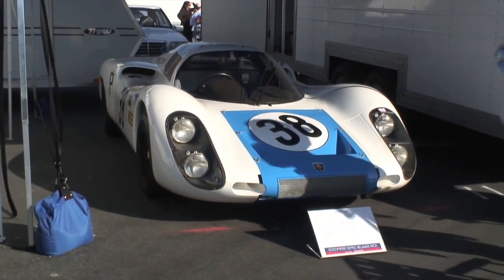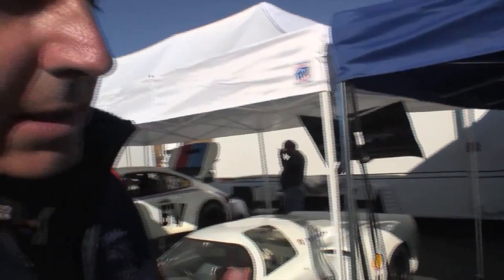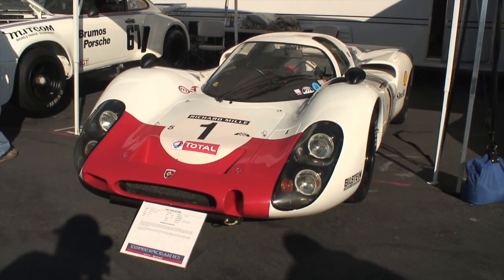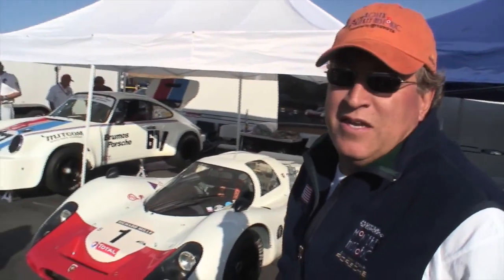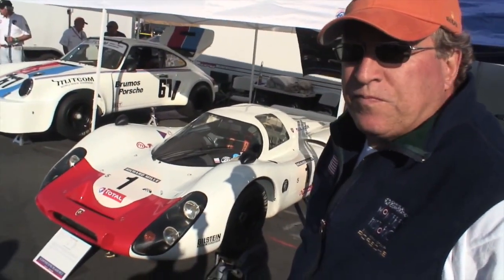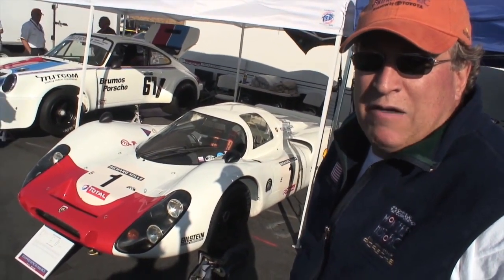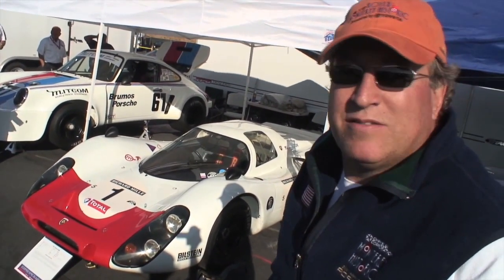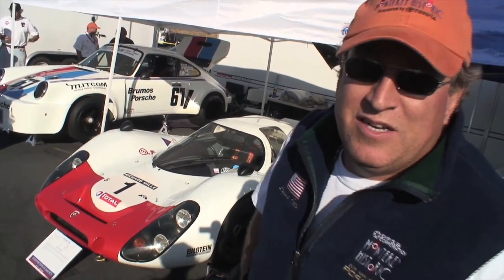Porsche Carrera 6 ポルシェ カレラ 6 レースでの本気バトル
【伝説の名車たち】Porsche Carrera 6  ポルシェ カレラ  6　レースでの本気バトル

Porsche Carrera 6　ポルシェが1966年に発表したレーシングカー。
1991cc SOHCフラット６エンジンで、最高出力210馬力/8,000rpm、最大トルク20mkg/6,000rpm。
戦績は、
第1戦 デイトナ24時間レース - 総合6位（プロトタイプ2.0クラス1位）
第2戦 セブリング12時間レース - 総合4・6位（プロトタイプ2.0クラス1・3位）
第3戦 モンツァ1000kmレース - 総合4・5・7位（プロトタイプ2.0クラス1〜3位）
第4戦 タルガ・フローリオ - 総合1・3・5位（スポーツカー2.0クラス1〜3位）
第5戦 スパ・フランコルシャン1000kmレース - ワークスは全車リタイア
第6戦 ニュルブルクリンク1000kmレース - 総合4・11位（プロトタイプ2.0クラス3位、スポーツカー2.0クラス4位）
第8戦 ル・マン24時間レース - 総合4・5・6・7位（プロトタイプ2.0クラス1〜3位、スポーツカー2.0クラス1位）
2リッターと小さめの排気量だったため、総合優勝は少ないが、各地のレースで大活躍、日本でも第三回、第四回日本GPに出場し、第4回では生沢徹のドライブで優勝を飾っている！

なお、これらの映像はiPad用電子書籍、「傷だらけのライカ　～ポルシェ・フェラーリ・シルバーアローの戦い～」に収録された映像の一部です。登場­する名車たちを紹介するハイビジョン映像は２時間半 !! 貴重な古い写真などもWebサイトと連動して楽しめる、お得なマルチメディアブック！

‹「伝説の名車達」シリーズビデオ›

映画「フォードvsフェラーリ」で話題のFerrariを打ち負かしたフォード、Ford GT 40　フォード GT 40

伝説のカーレースドキュメンタリー小説「傷だらけのライカ」プロモーションビデオ

あなたもYoutubeで収入アップ！
動画を見ているだけでなく動画でお小遣い！
顔出し、声出し、撮影不要の新しい稼ぎ方
詳しくは説明文の中のアドレスをクリック。 Ads By Move